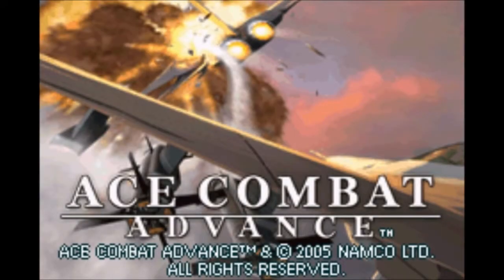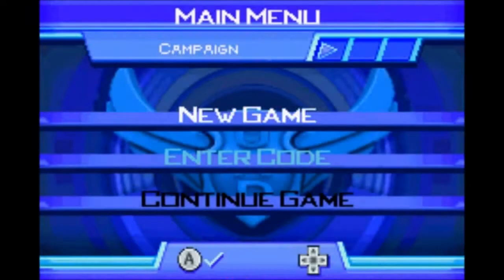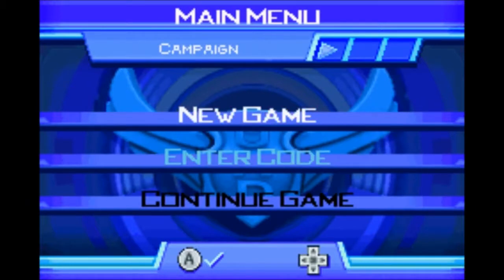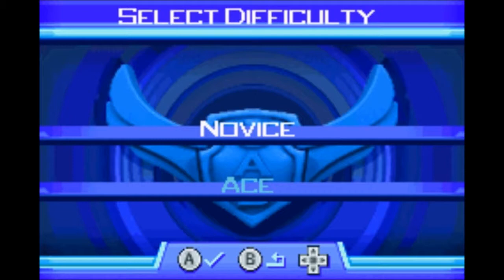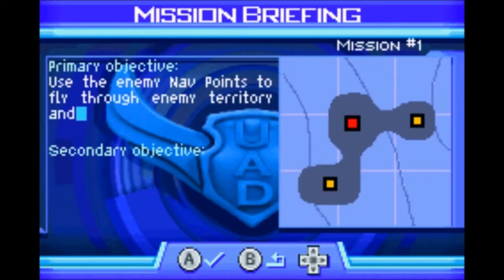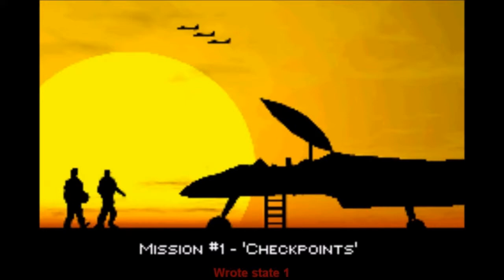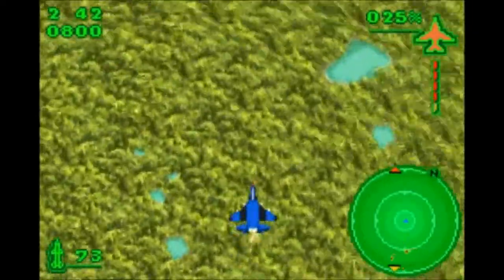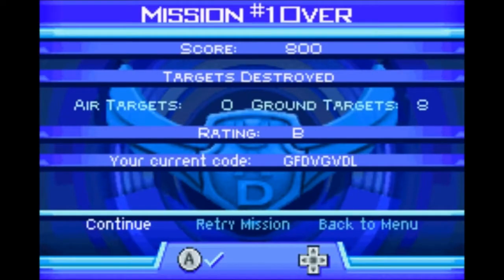Let's Play Ace Combat Advance Part 1